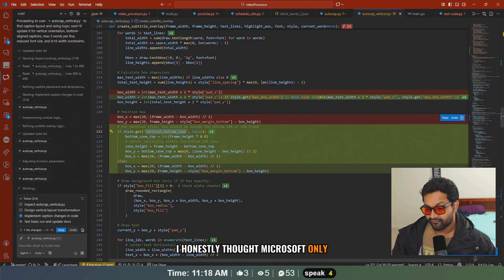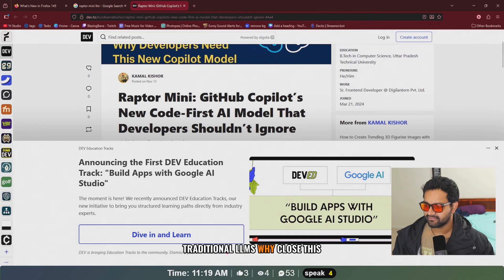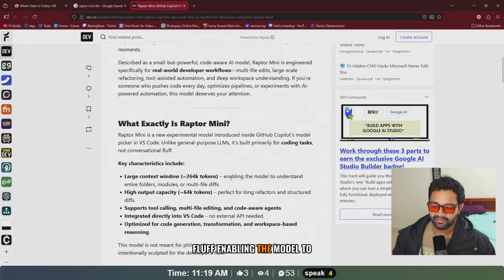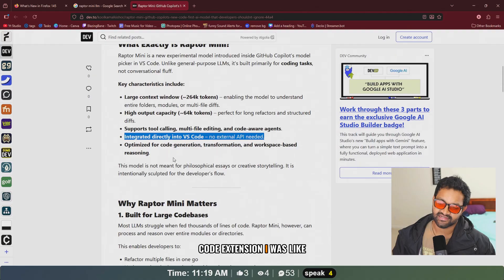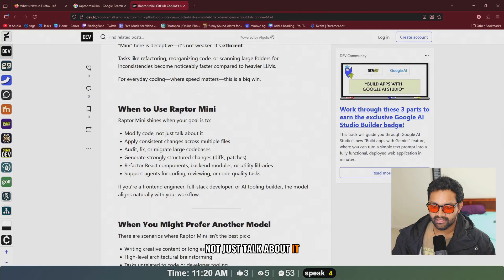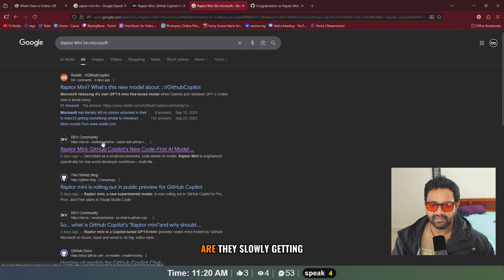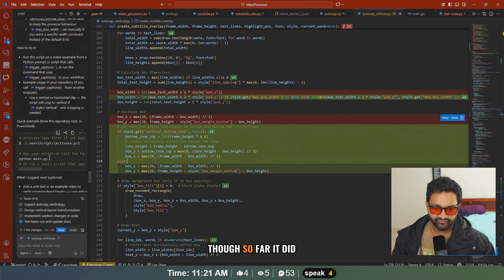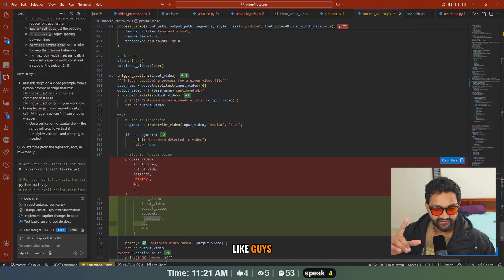Microsoft's Raptor Mini: A Game Changer?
What if Microsoft was quietly building its *own* powerful LLM, and it's already outperforming the competition? In this deep dive, we explore the surprising emergence of Raptor Mini – a new experimental model integrated directly into GitHub Copilot and VS Code. We unpack exactly what Raptor Mini is, how it's built for coding tasks (unlike general-purpose LLMs), and why it’s already generating serious buzz.

We'll walk through the key moments: the revelation that Raptor Mini’s performance rivals top models while using significantly less compute time. Discover how it's designed for developers and agents, focusing on modifying code and applying consistent changes across files, rather than just generating conversational fluff.

This isn't about endless chatbot interactions; it's about real-world coding capabilities. We’ll look at how Raptor Mini understands entire code folders, its focus on faithful execution, and its seamless integration into VS Code without needing external APIs. Plus, we address the big question: is this Microsoft’s way of distancing itself from OpenAI and ChatGPT?

We'll delve into the practical implications – how developers can leverage Raptor Mini to boost their productivity and explore the future of coding AI. This video is crucial for anyone interested in the rapidly evolving landscape of large language models and Microsoft's strategic moves.

Don’t miss out on this exciting development! What are your thoughts on Raptor Mini?